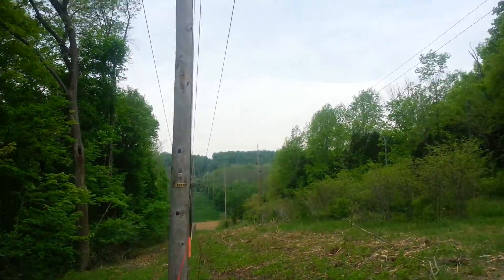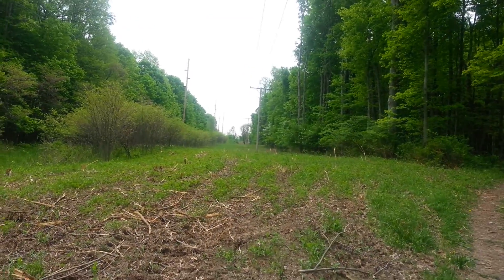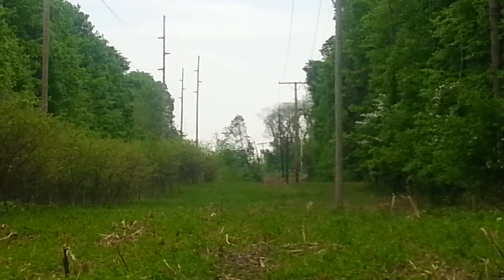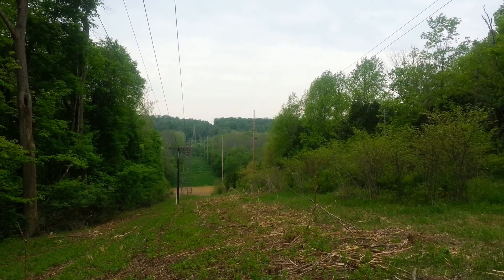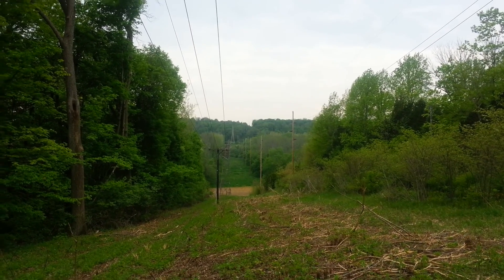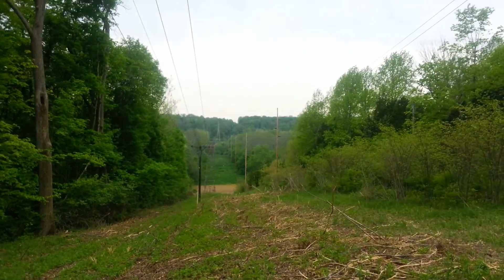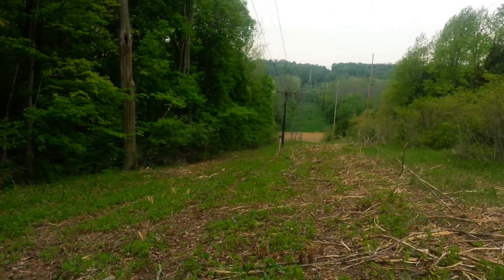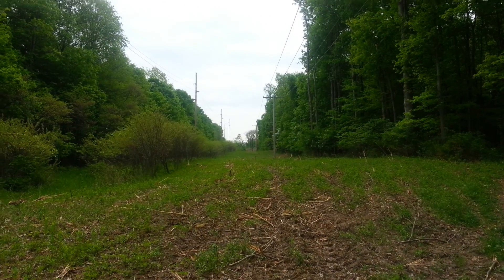Taylorsville MetroPark Mother's Day Hike. Video 8 (Original National Road)